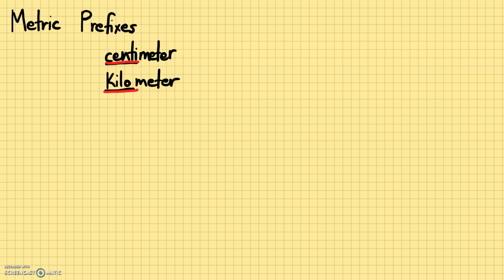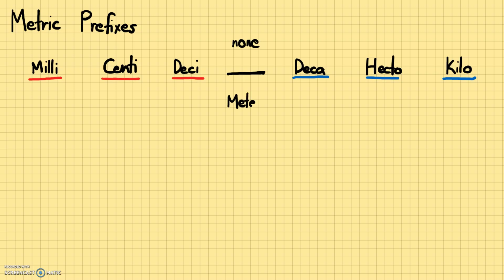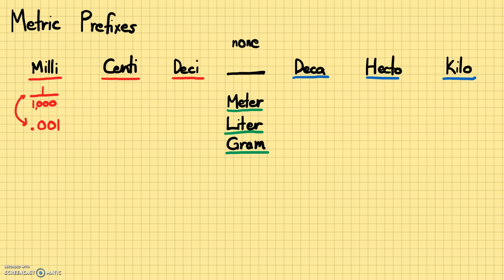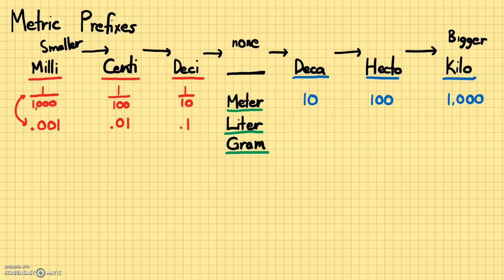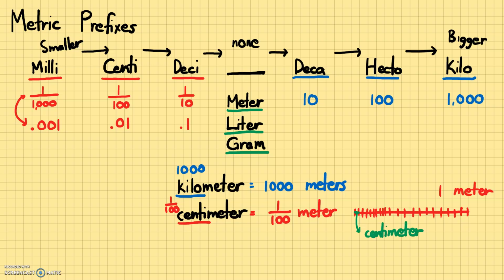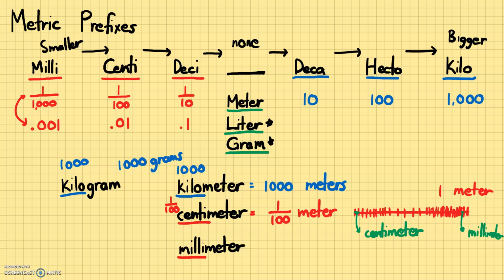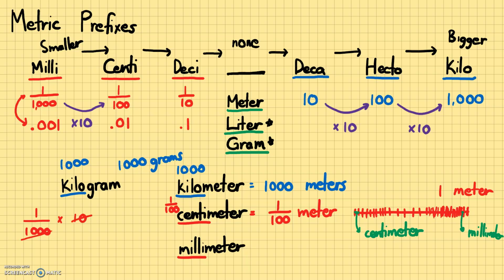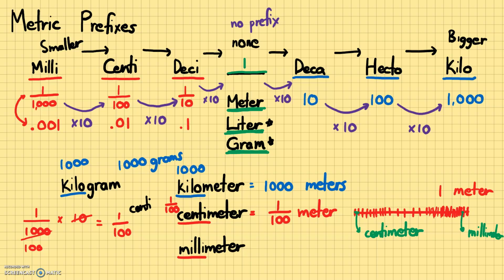Measurements - Metric Prefixes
Learn the basics of metric measurements with these metric prefixes!